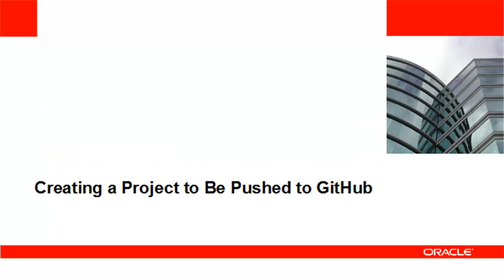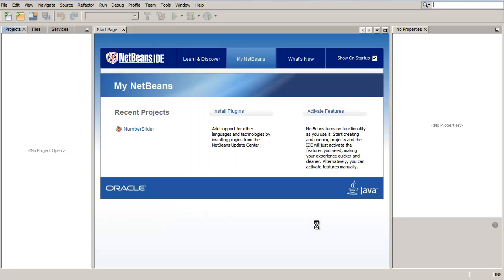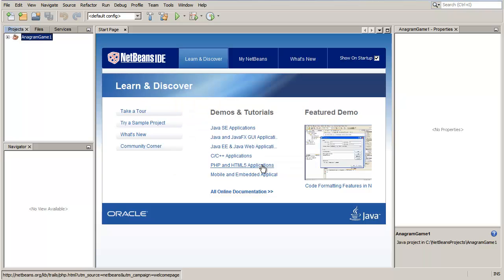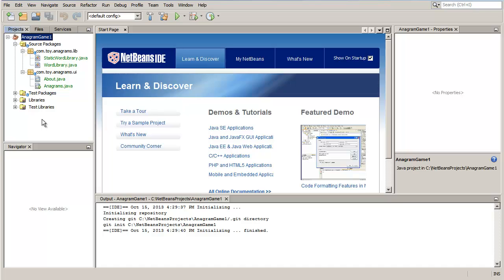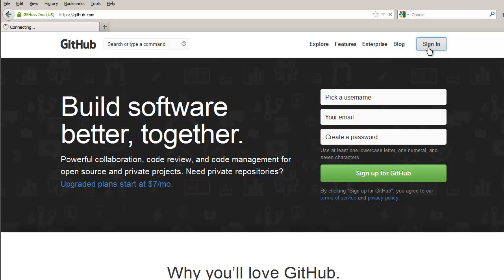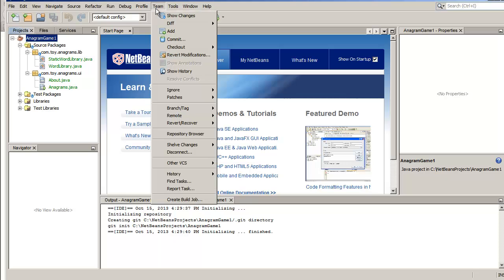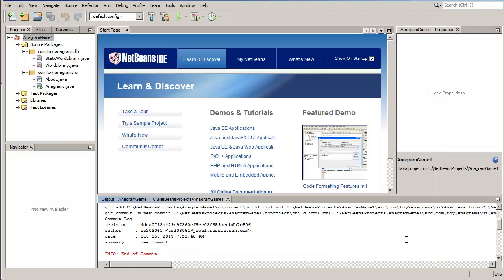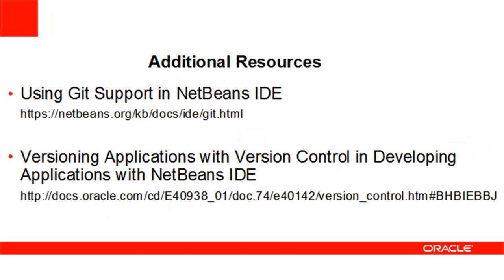push codes to github via netbeans